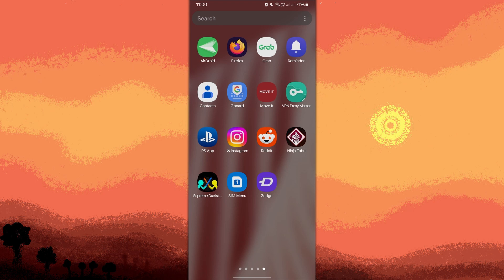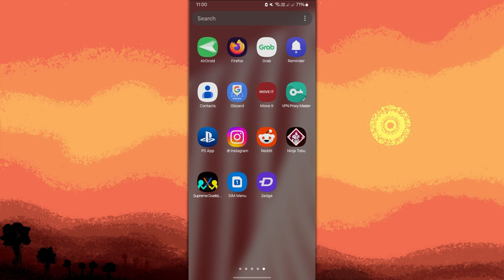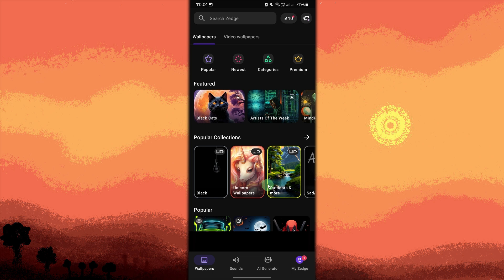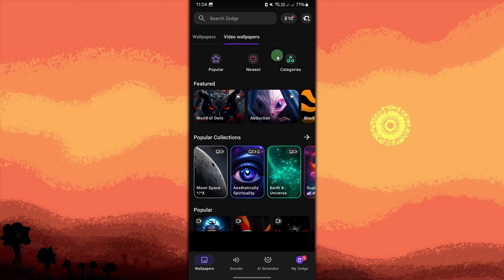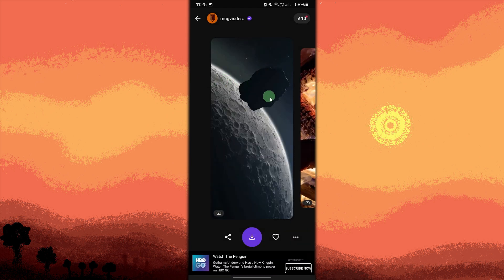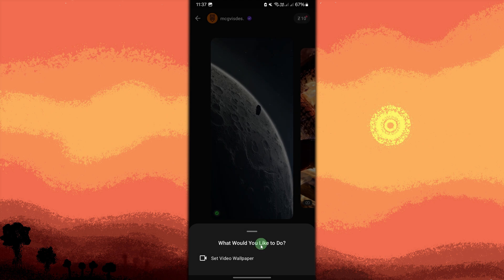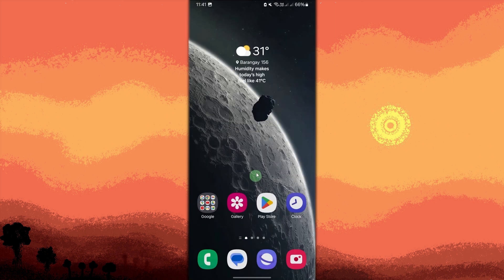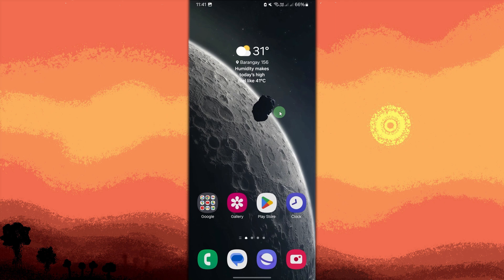How To Use Zedge App Video Wallpaper (Easy Setup)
In this guide, you will see how to use Zedge app video wallpaper. You will see how to install and setup animated wallpaper on your mobile phone with Zedge.